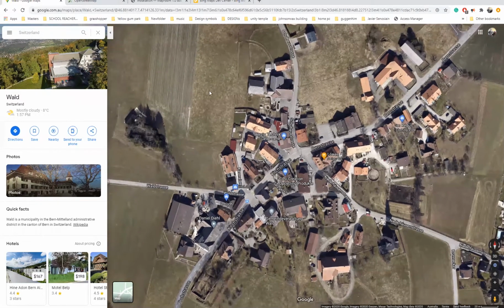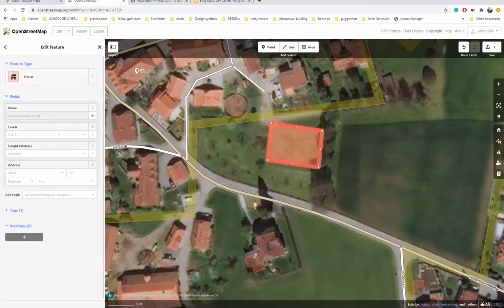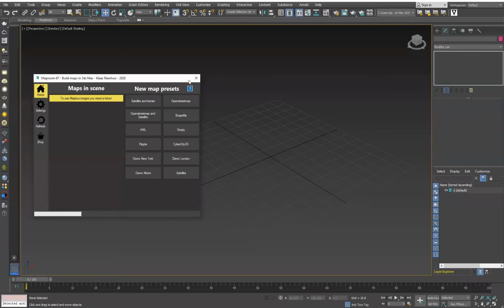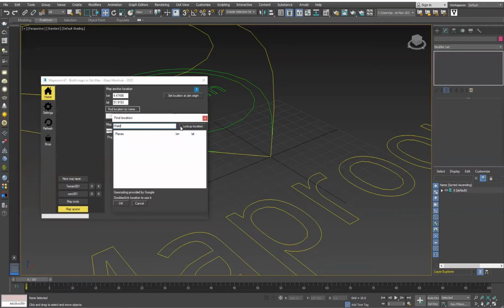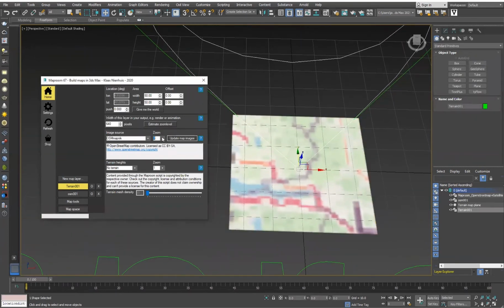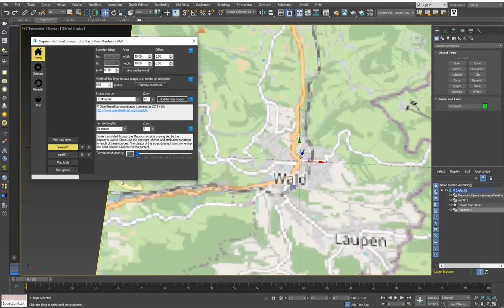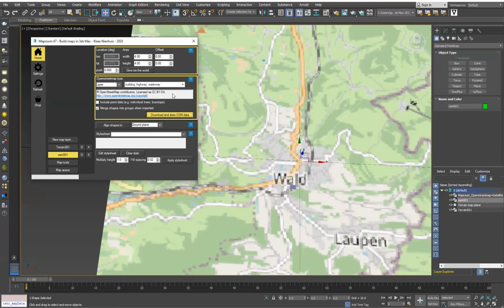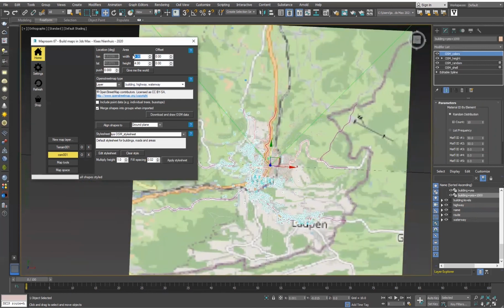1 Using maproom in 3ds Max